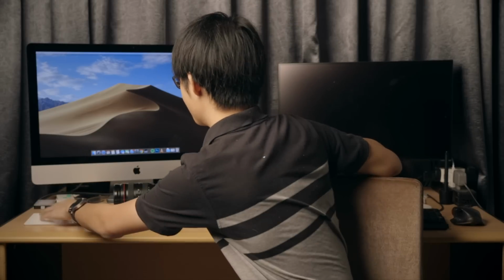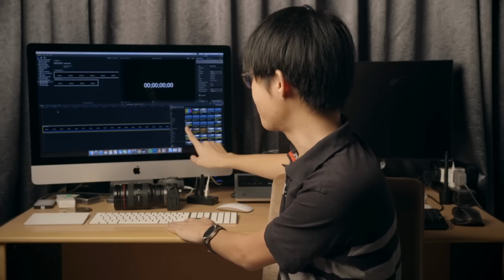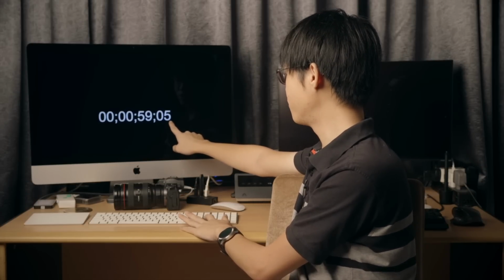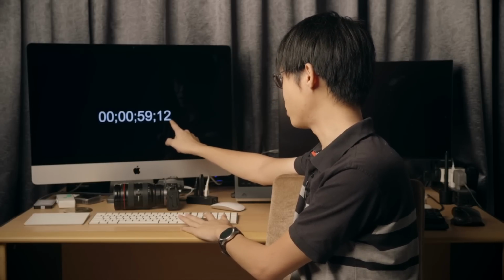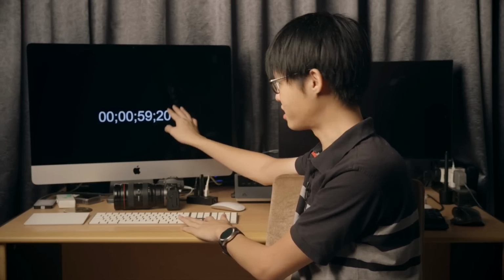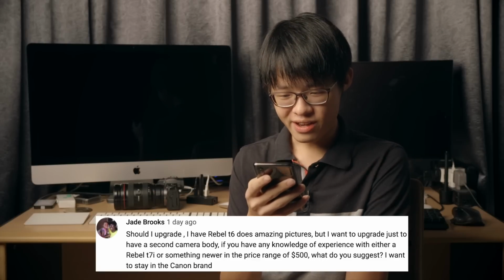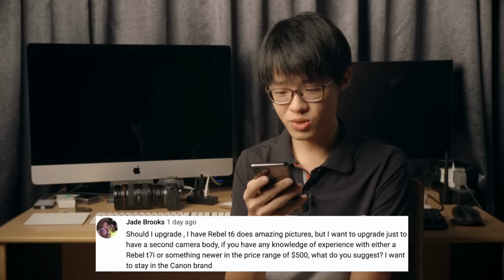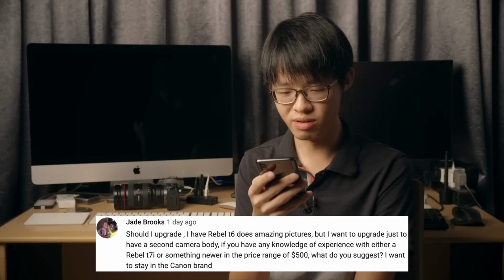AskZY Q&A May 2019 - Mixing Frame Rates, Macro Lenses, and more!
A bit later than usual, but AskZY May 2019 Edition is here! Ask away for any future questions you may have with the AskZY hashtag!

Patron who made this video possible:
Martin Ouellette